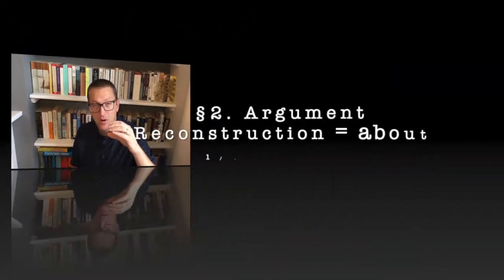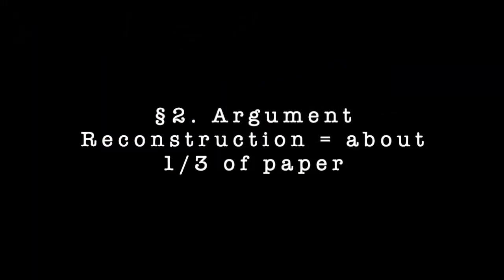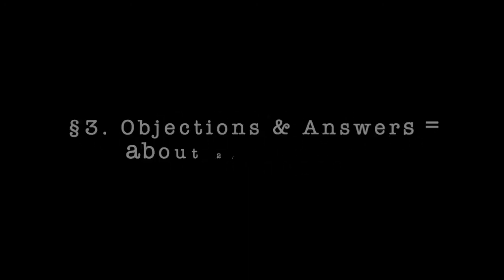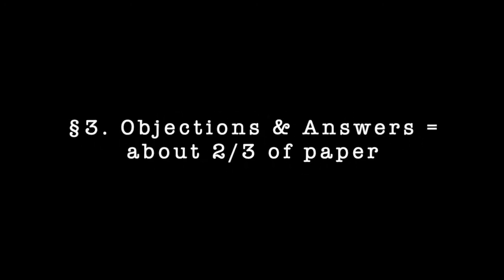The Critical Exposition